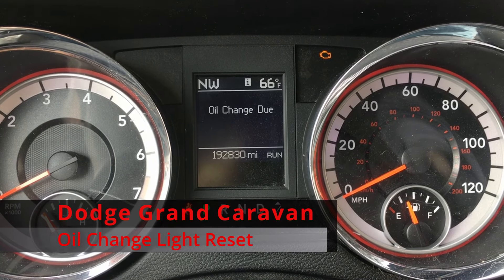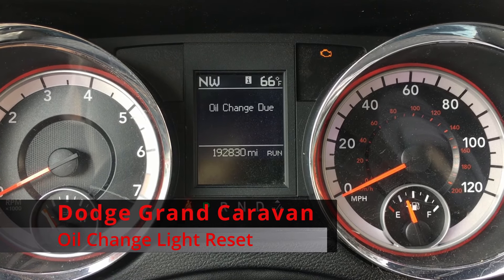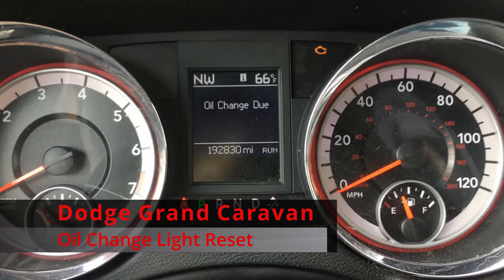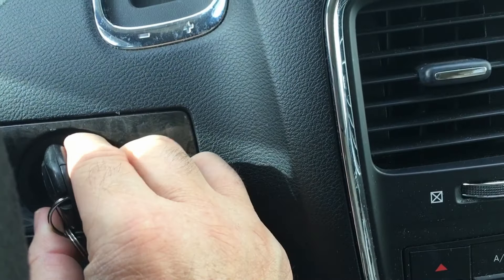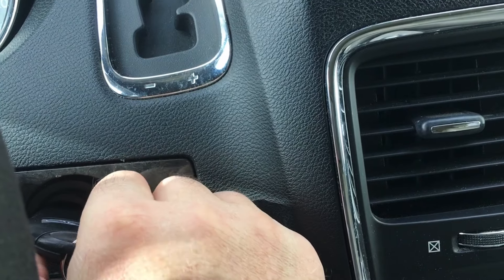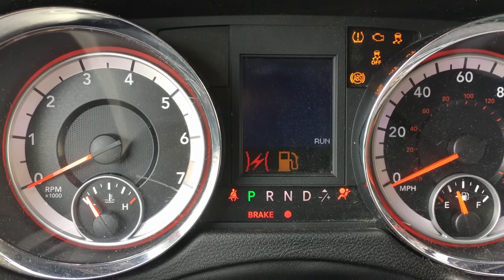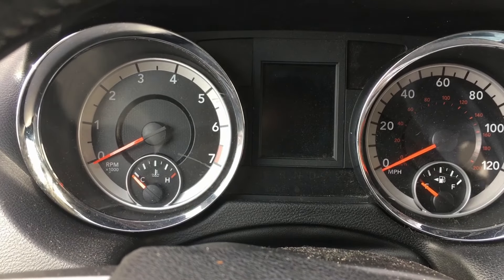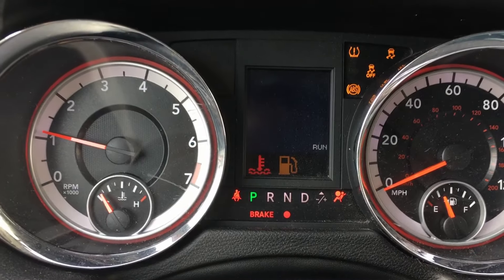Dodge Grand Caravan Oil Change Light Reset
Quick 'How-To' Video on Resetting the Oil Indicator Light on a Dodge Grand Caravan.